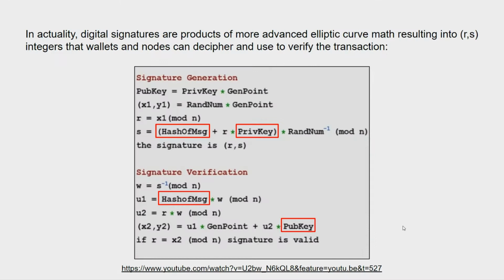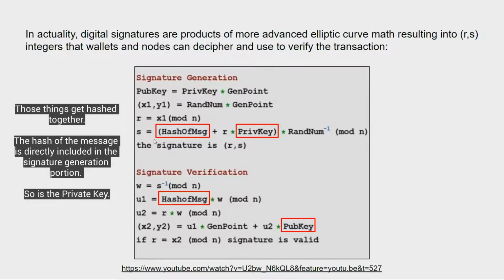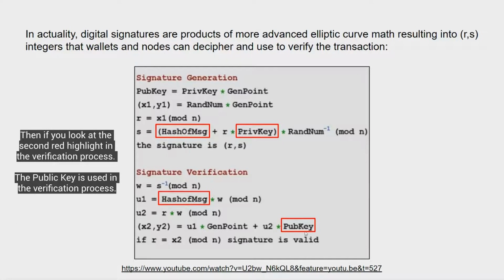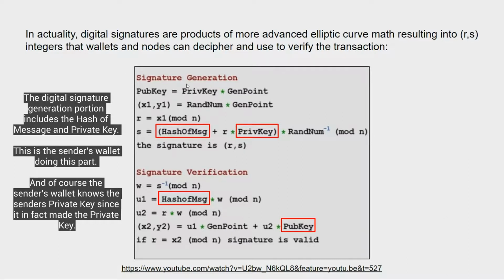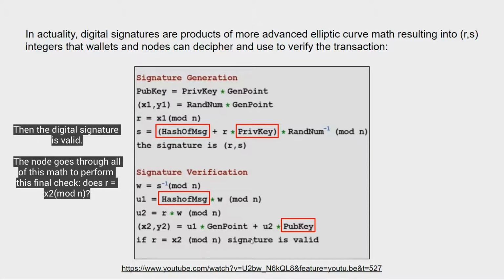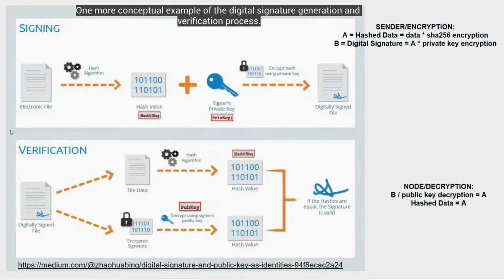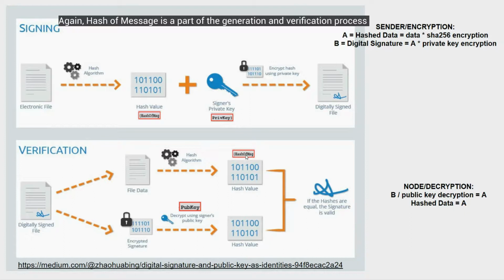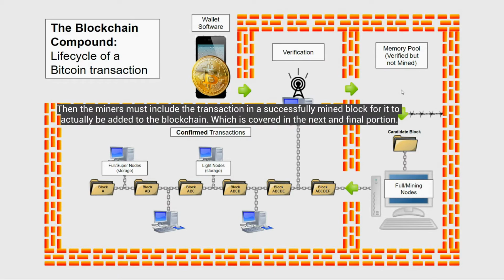Bitcoin's Blockchain Explained - Lesson 10: Digital Signature Generation & Verification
The generation and verification process of Bitcoin's digital signatures is one of the most confusing aspects of the blockchain. After this video, you will have a much better understanding of the process.